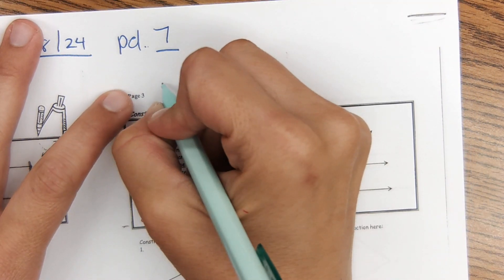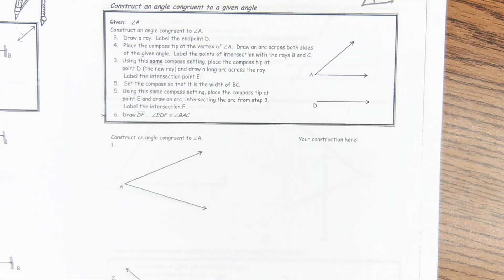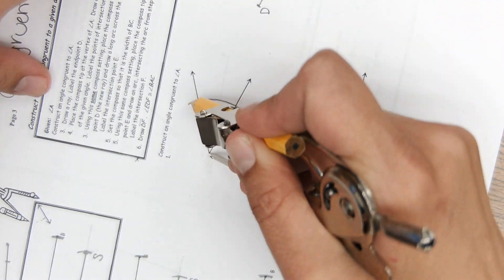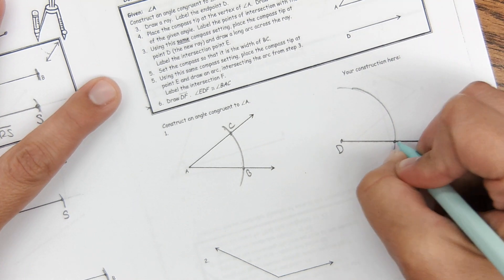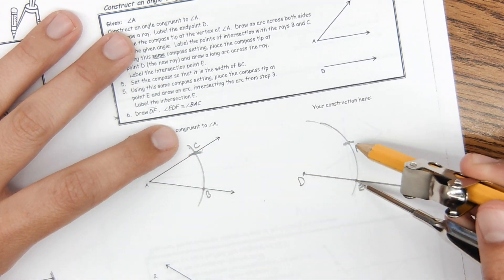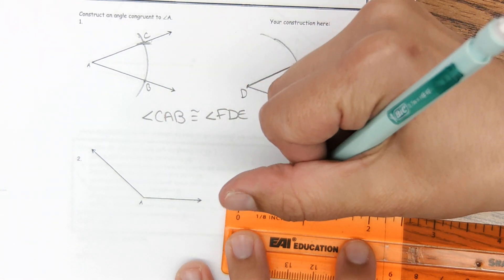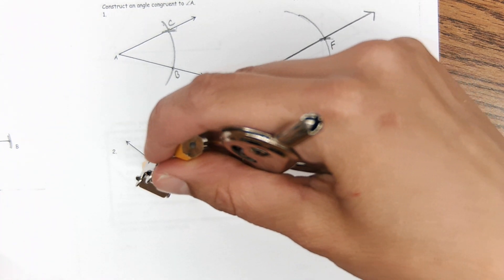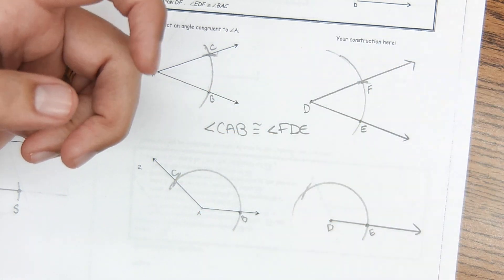Congruent Angles Part 1: Geometric Constructions| High School Geometry| How to use a compass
Geometric Constructions: Congruent Angles| High School Geometry| How to use a compass to make geometric constructions| Construct an angle congruent to a given angle